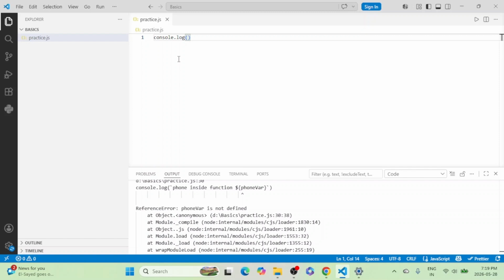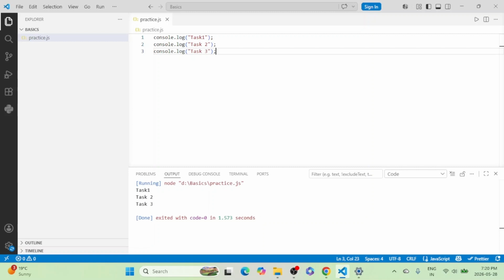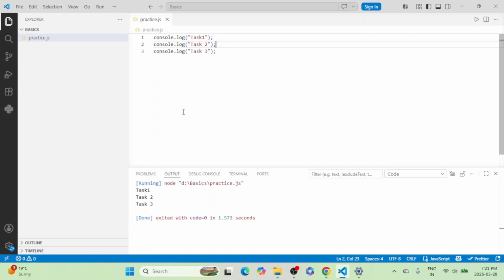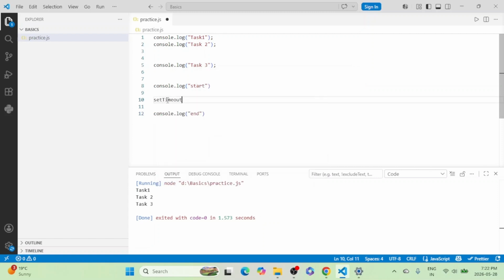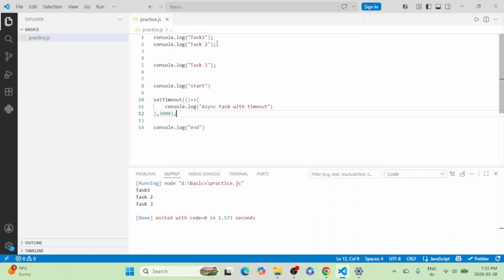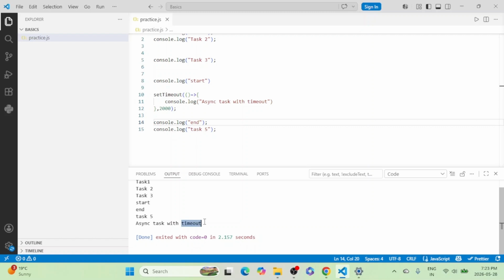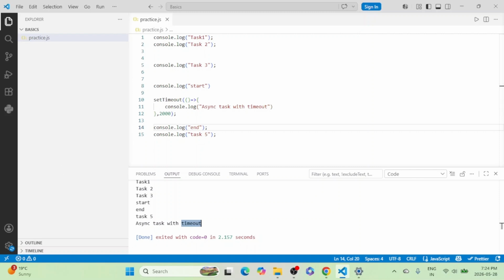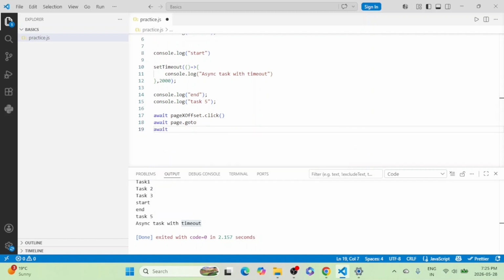Day 2 – Video 17: Synchronous vs Asynchronous JavaScript Explained 🚀 | Sync vs Async in JavaScript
Understand one of the MOST important JavaScript concepts in a simple and beginner-friendly way 🚀

In this video, you’ll learn:
✅ What is synchronous JavaScript
✅ What is asynchronous JavaScript
✅ Difference between sync vs async execution
✅ How JavaScript runs code line by line
✅ Blocking vs non-blocking behavior
✅ Real-life examples using setTimeout()
✅ Why async programming is important in modern JavaScript

This concept is essential for:

JavaScript interviews
Web development
React / Node.js
API handling
Automation testing (Playwright, Cypress, etc.)

If you understand this properly, async/await will become MUCH easier later 🚀

Perfect for:

JavaScript beginners
Interview preparation
Frontend developers